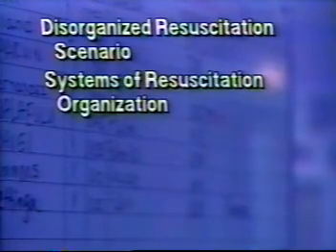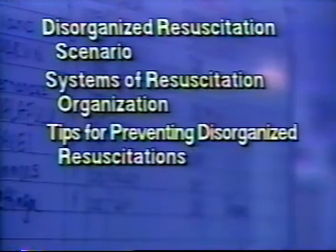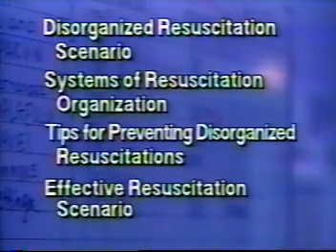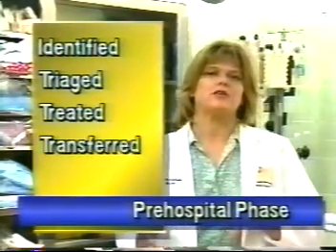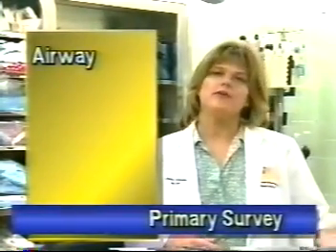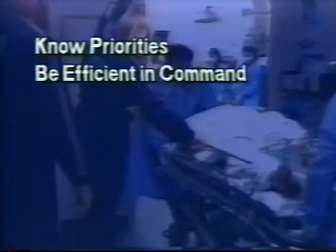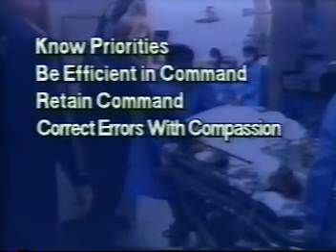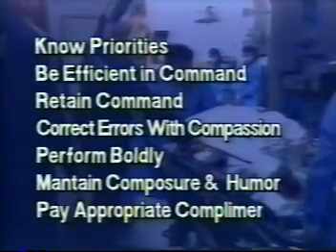Code Team Organization Video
This video was created by the Department of Emergency Medicine at Loma Linda University Medical Center in the early 1990's and was developed to teach the principles of resuscitation or code team organization.